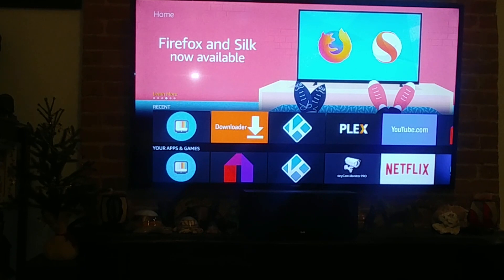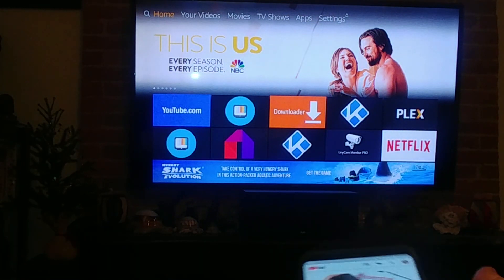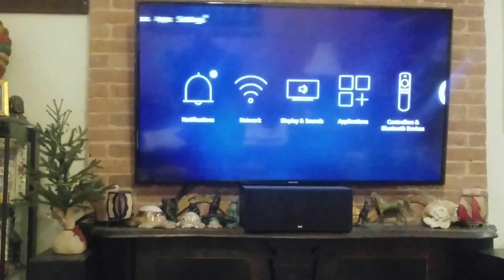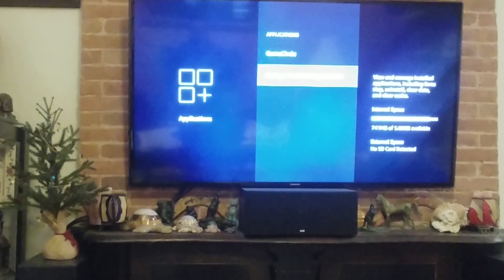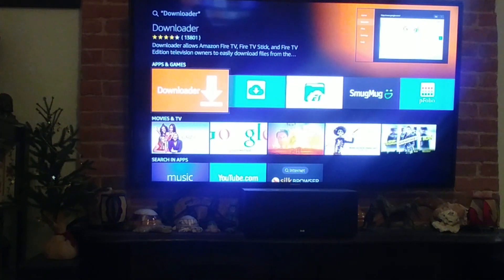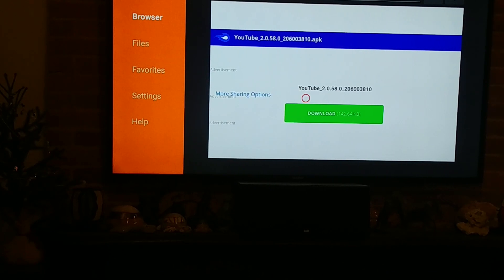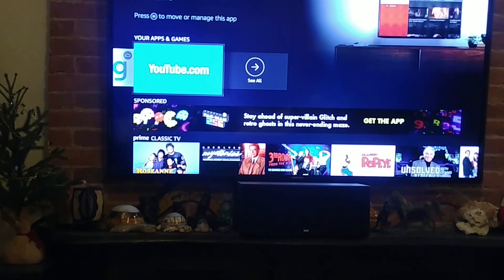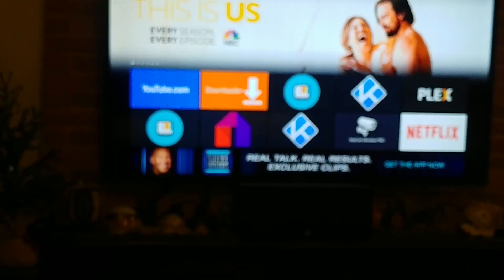Re-Enable Google Cast on Fire TV and use Old Youtube App without Silk or Firefox Browser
Just a quick instruction guide on how to restore the old Youtube application on Amazon Fire TV or Fire TV Stick. This guide will also show you how to re-enable the cast feature which was broken since the "update" to the Silk browser.

Amazon Fire Tv